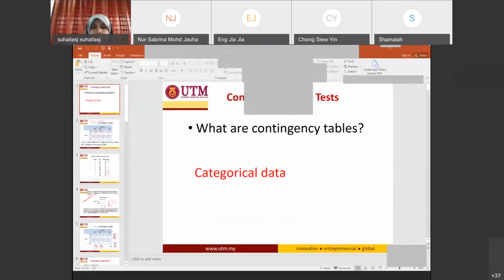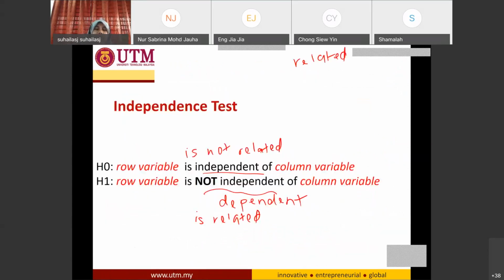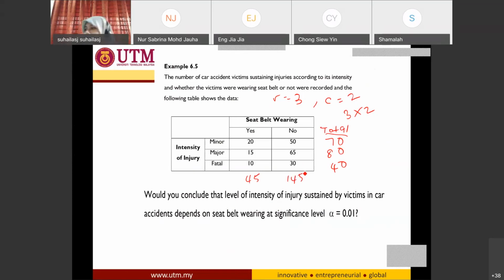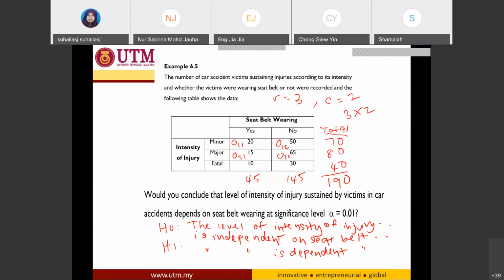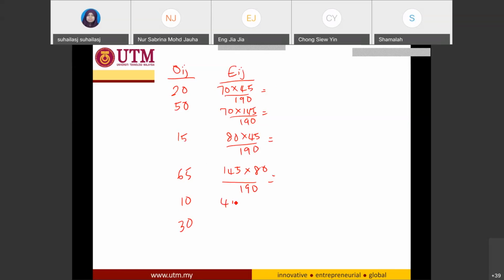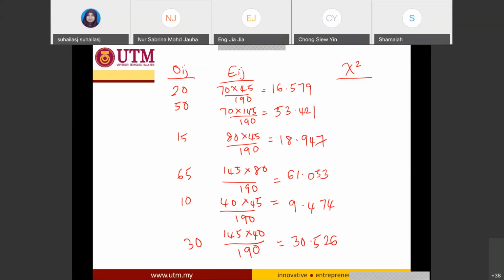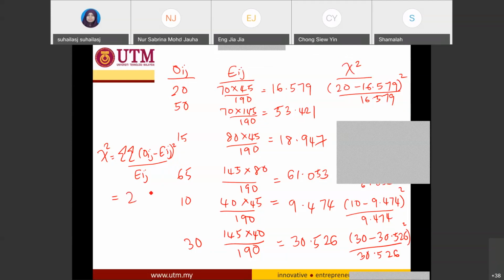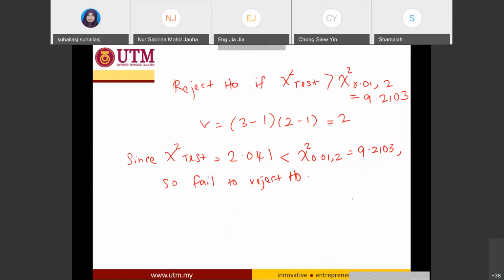Online SSCM 1103 18 Jan 2021: Contingency Table for Independent Test